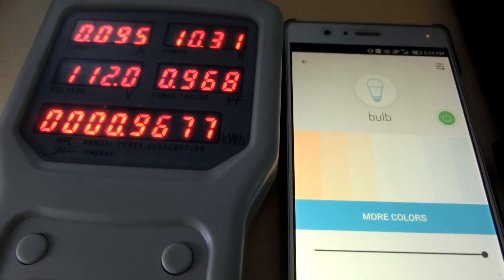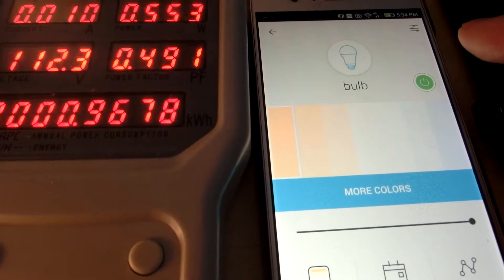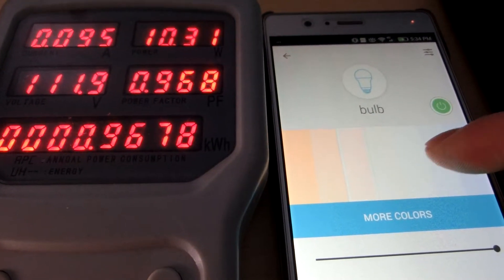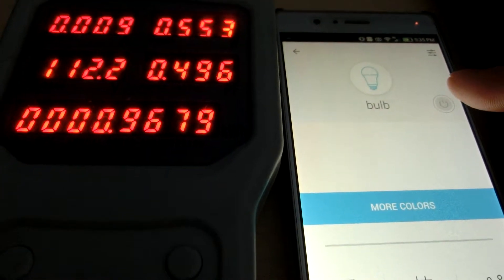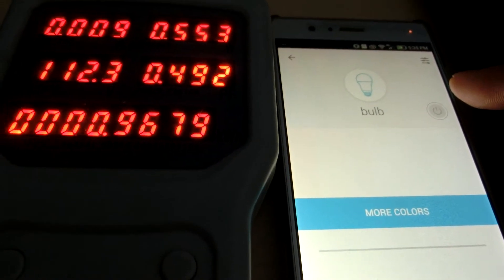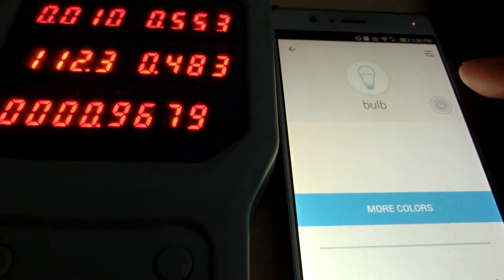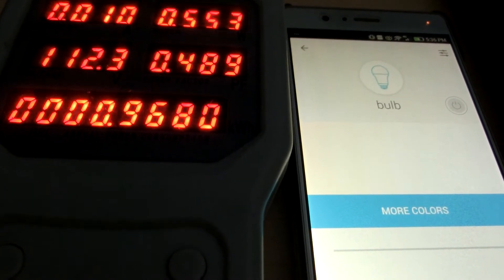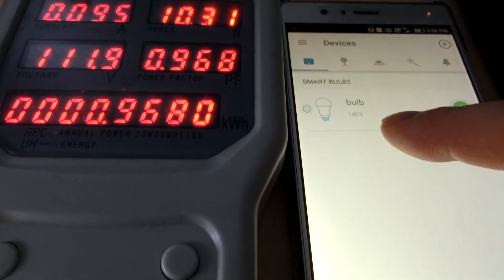LB120 Standby power testing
Check this TP-LINK Smart Bulb, testing the standby power, it is over 0.5 Wattage, does this good? what is the requirement from energy star? ENERGY STAR Lamps V2.1 Final Specification: Lamps without integral controls shall not
draw power in the off mode.
Exception: Lamps with integral controls
(e.g., motion sensors, photosensors,
wireless control, standby mode, or
connected functionality) shall consume no
more than 0.5 watt in standby mode or
network mode.

thanks your review, i also review TP-LINK LED Smart bulb, not your version, testing the temperature, light output, like flicker, lighting spectrum, power, standby power, the feature via kasa is a breeze, setup circdian, CRI only 80 +(sad ! CCT TESTING FLICKER TESTING tandby power testing connecting tplink kasa